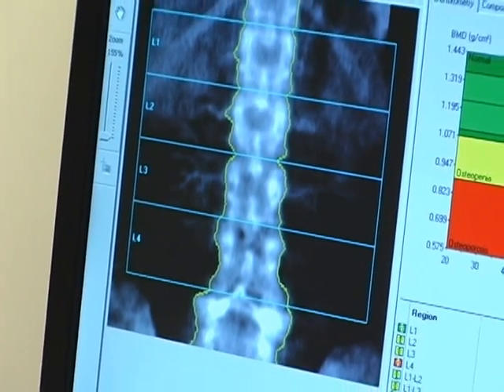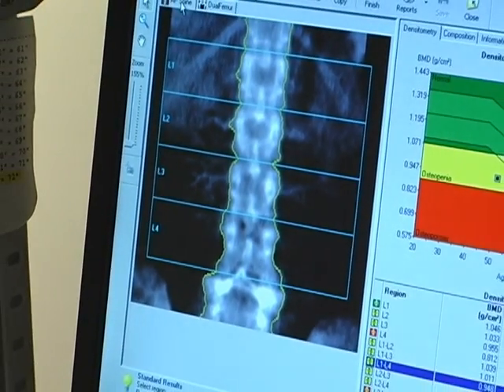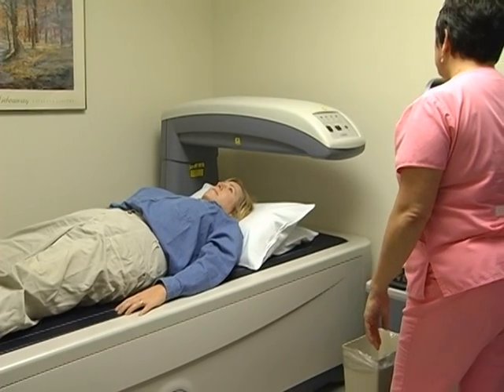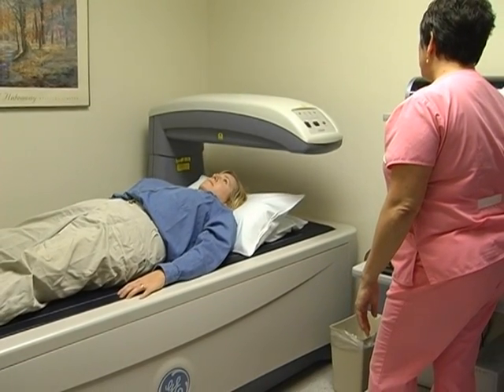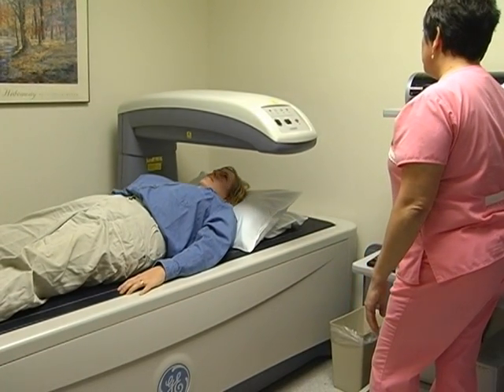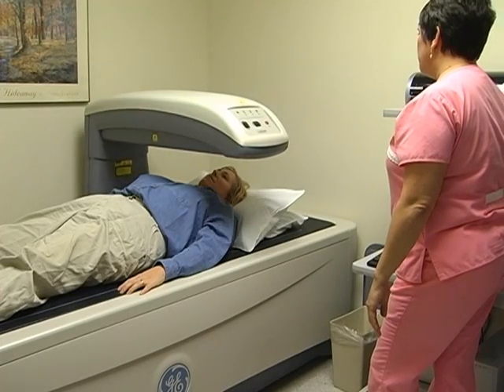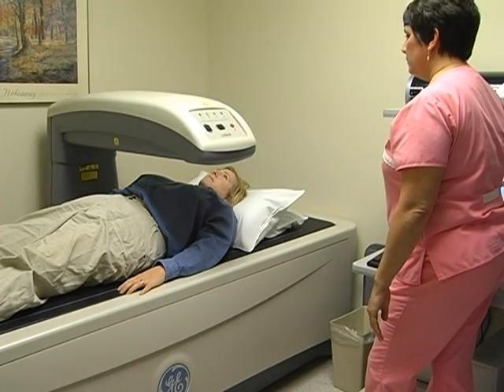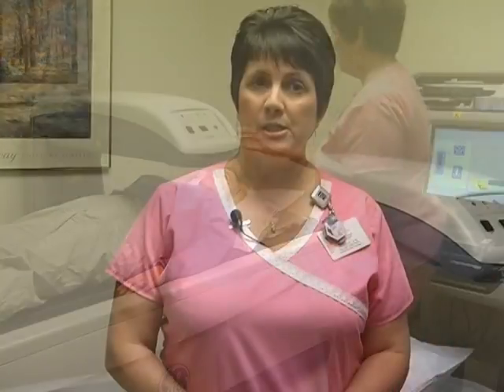Dual-Energy X-ray Absorptiometry (DEXA)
Every day, physicians use radiography, or x-rays, to view and evaluate bone fractures and other injuries of the musculoskeletal system. However, a plain x-ray test is not the best way to assess bone density. To detect osteoporosis accurately, doctors use an enhanced form of x-ray technology called dual-energy x-ray absorptiometry (DXA or DEXA). DEXA bone densitometry is today's established standard for measuring bone mineral density (BMD). DEXA is a quick, painless procedure for measuring bone loss. Measurement of the lower spine and hips are most often done.